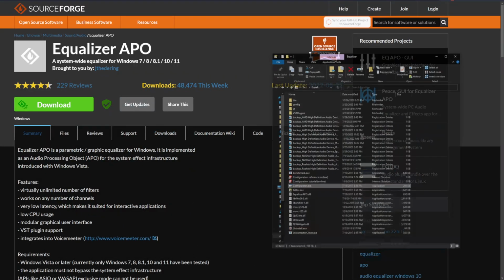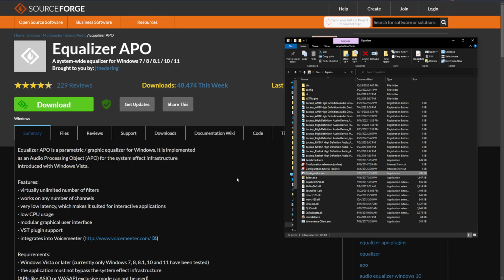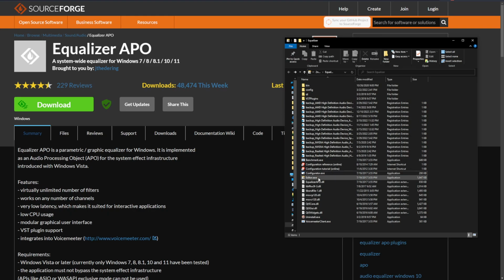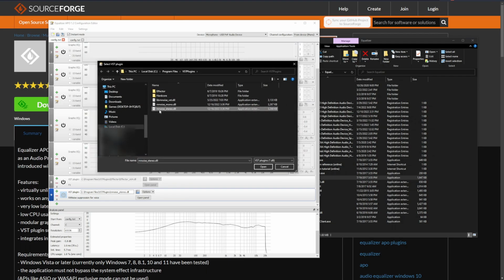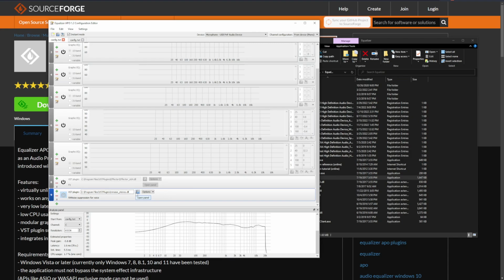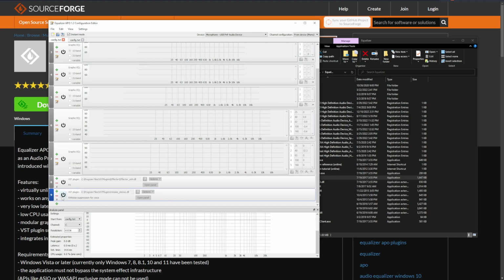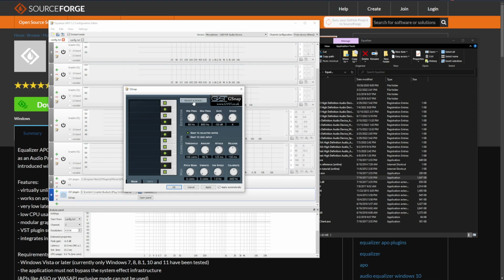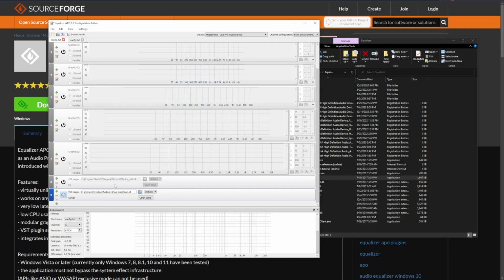Real-time Autotune that works with ANY program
The $30 microphone I'm using